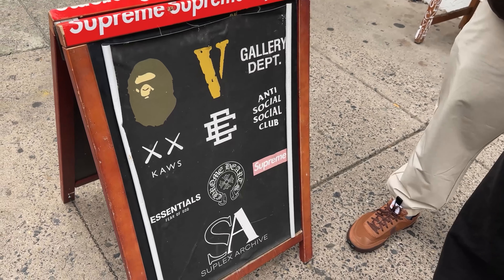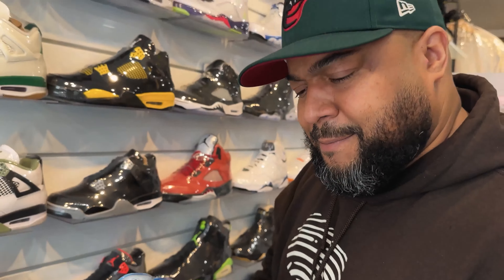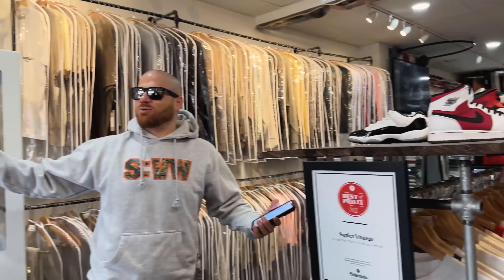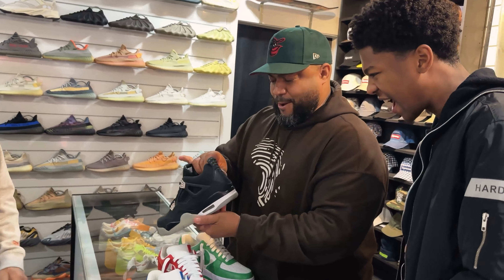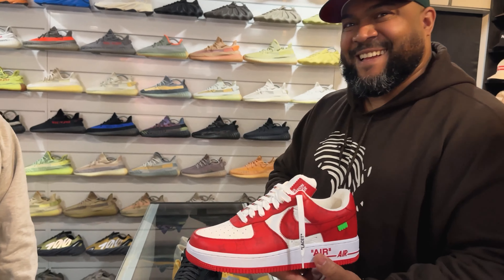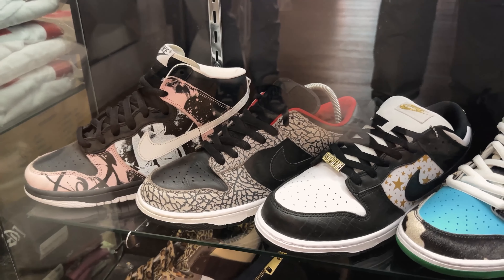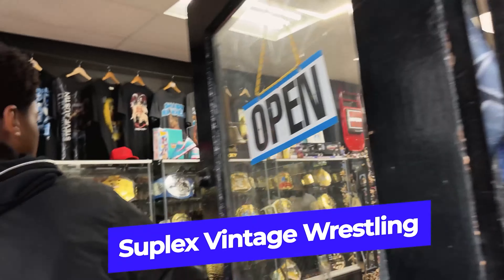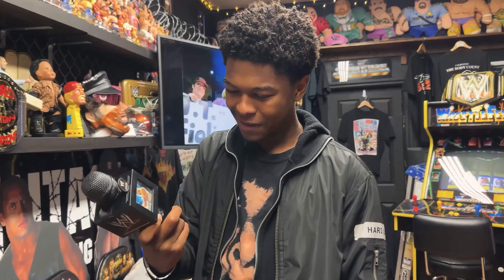Can’t Believe These Were In Store! Best Sneaker Store in Philly? Suplex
We stopped through Suplex in Philly to check out their in-store heat while we were in town doing some area college visits.  We meet the owner, get the stores history, and of course view massive heat on their shelves!  If you're ever in the Philly area this is a must stop! @suplexphiladelphia8357

Check this out next...Best Sneaker Store in the DMV? Sneaker Mat

I'm Daddy Seed, also known as Trey. My son, Nigel, and I bring you "Dad and Son. Kick Talk." We're lovers of sneakers and we talk about how to level up your sneaker game from a dad and teen perspective.

We respect each others opinions, laugh and learn, and I teach him valuable skills I've learned and honed over the years about shoes...and some of everything else.

👉🏽 Turn on your notifications bell so you don't miss an episode
👉🏽 Talk to us in the comments! Let's have some conversation! We love to hear your thoughts and we love to reply.

Daddy Seed